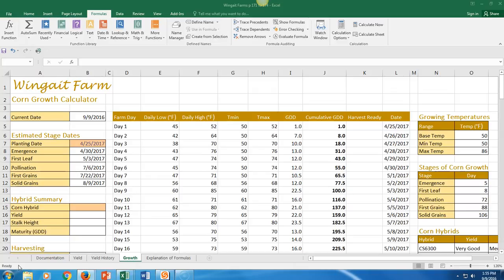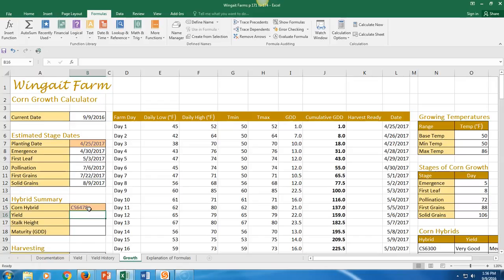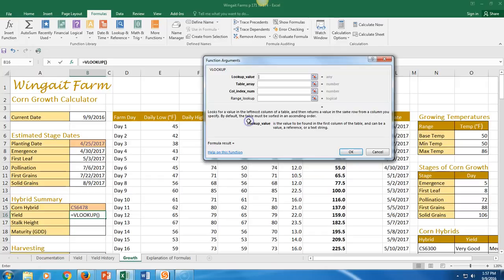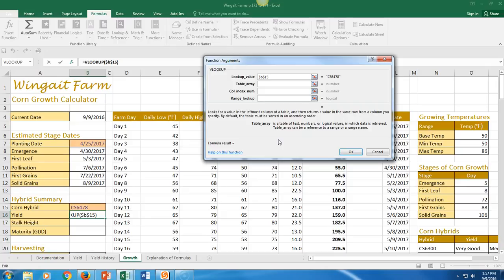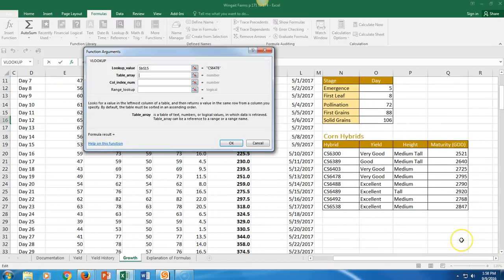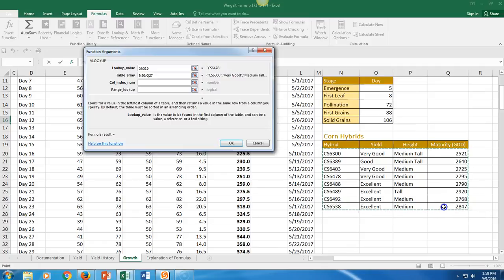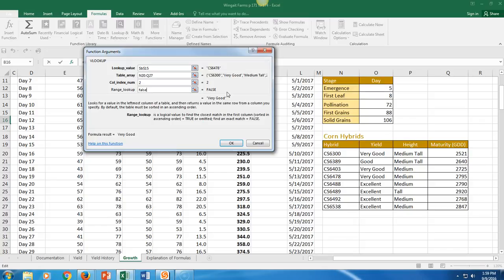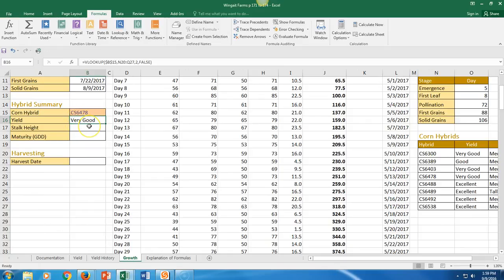Mod 3 171 to 174